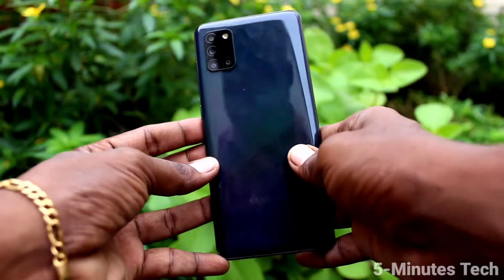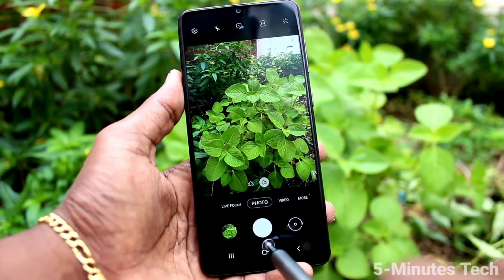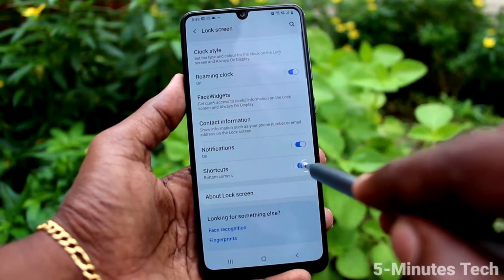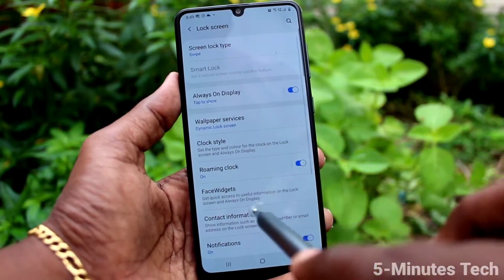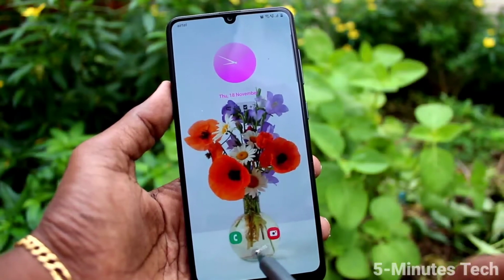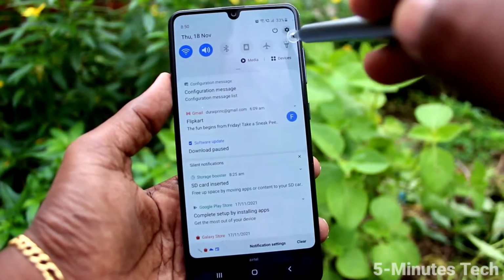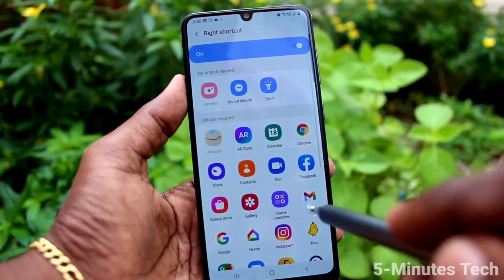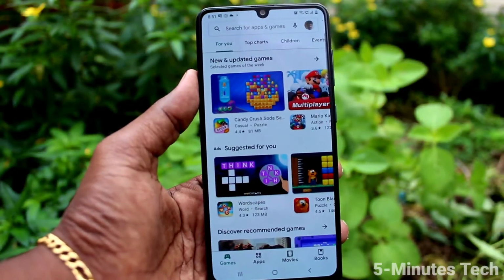How to remove camera shortcut on lock screen in Samsung Galaxy A31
Samsung Galaxy A31 camera shortcut on lock screen remove settings: You can not only remove lock screen shortcuts like camera and Call button, aslo replace them with others. Learn here now how to remove camera shortcut on lock screen in Samsung Galaxy A31 smartphone